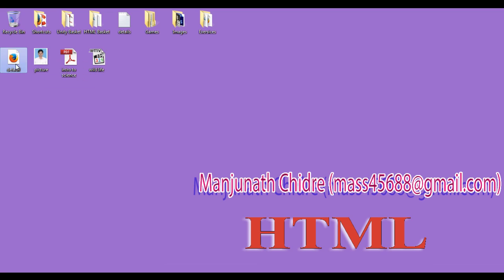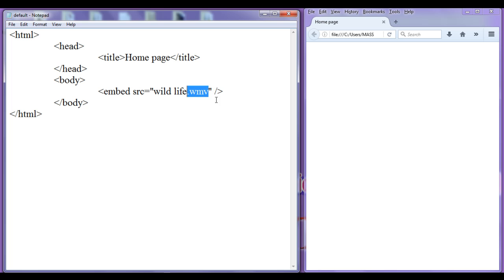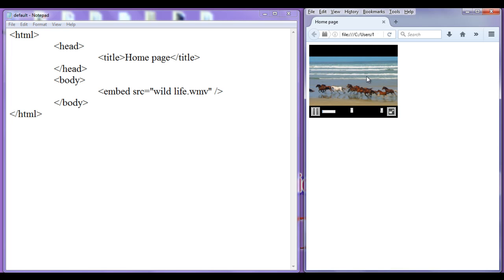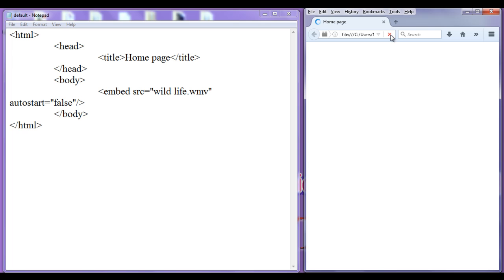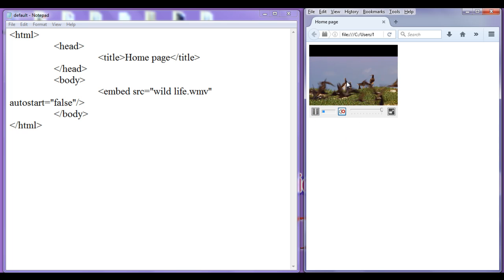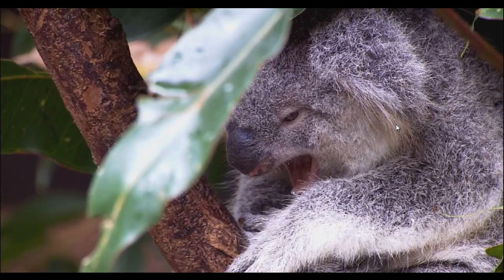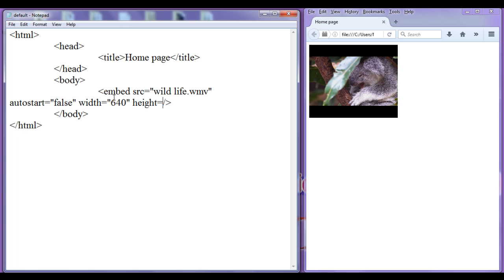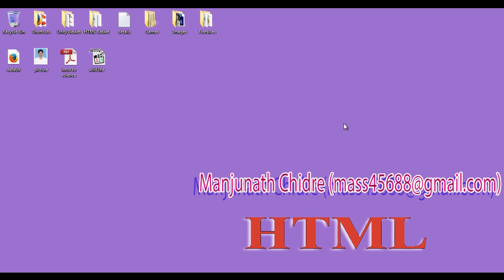HTML embed Tag | Embed Video - HTML Tutorial 41 🚀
► Learn how to use the HTML embed tag to embed videos in this video! Discover how to display video content from external sources or local files directly on your web pages.